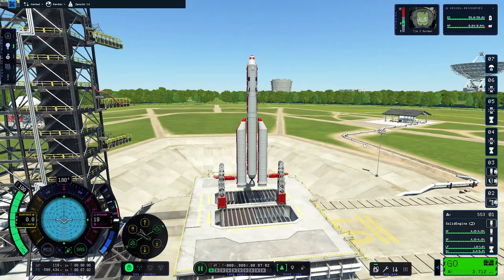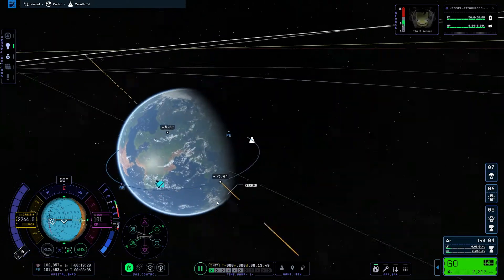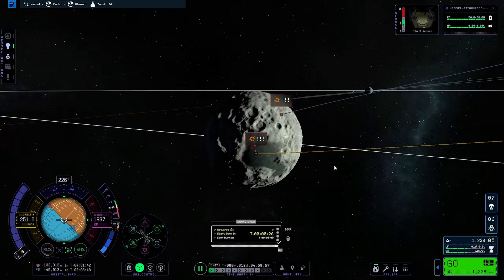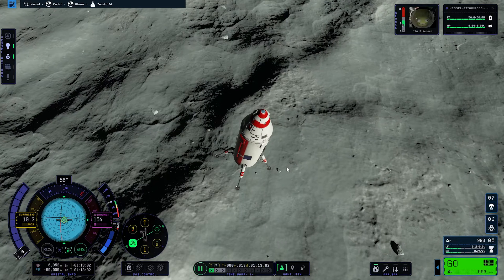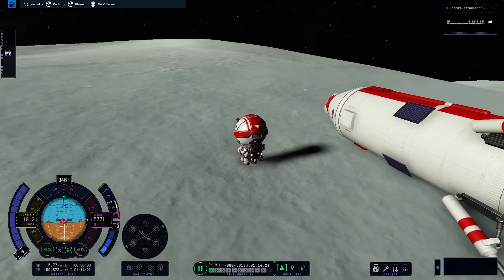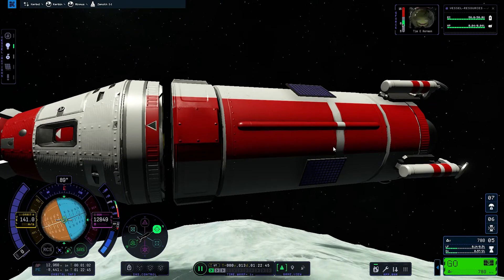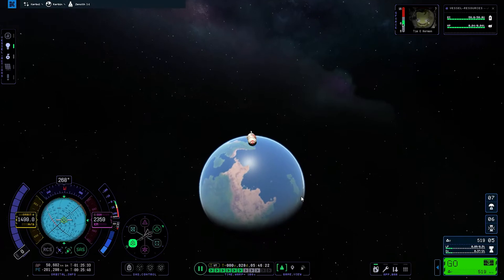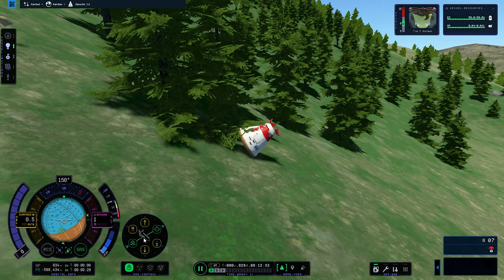I played KSP 2 on a GTX 1650 so you don't have to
Today, I played Kerbal Space Program 2 for the very first time, but I just so happened to have a GTX 1650 graphics card in my computer. These are my first impressions of Kerbal Space Program 2, and why I will wait a couple of weeks before making KSP 2 videos.

0:00 Intro
0:47 Building my first rocket
2:12 Launching my first rocket
6:07 Landing
10:04 Return